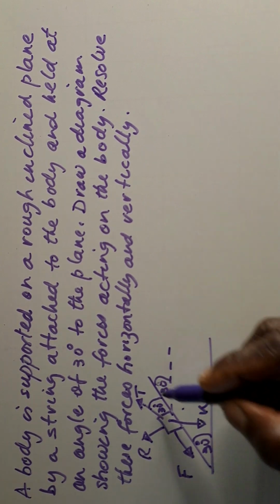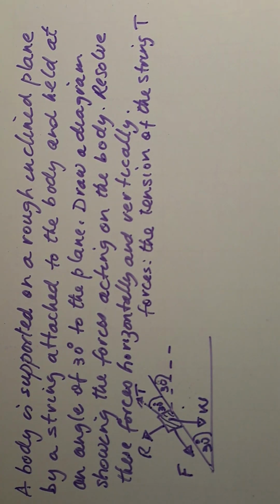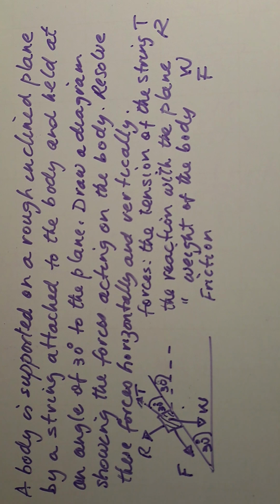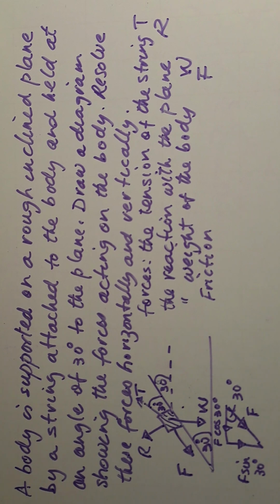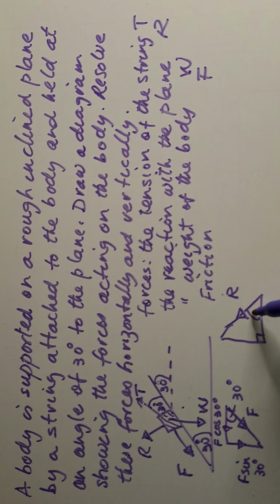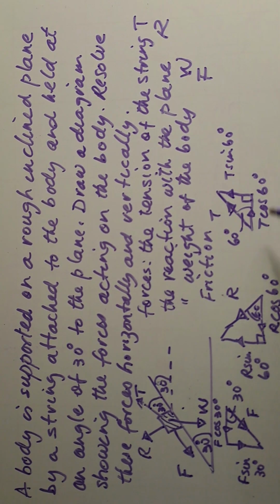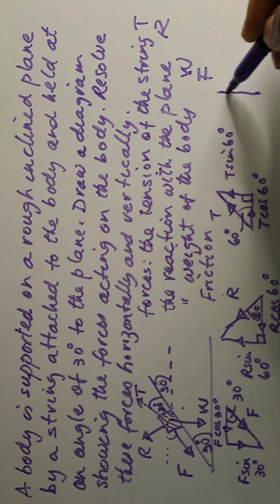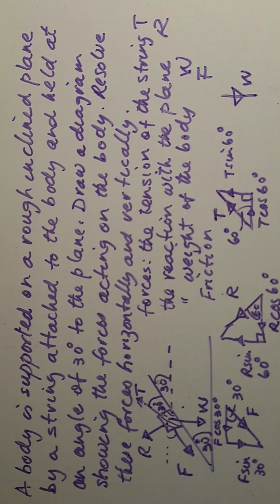2 August 2023